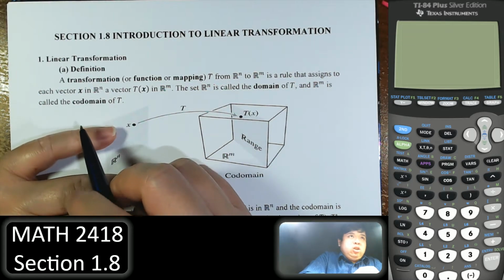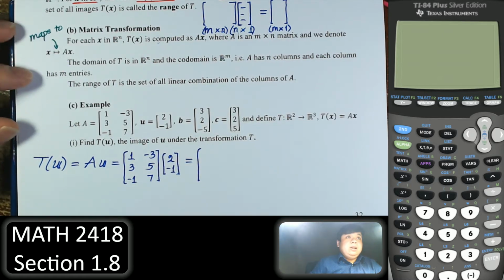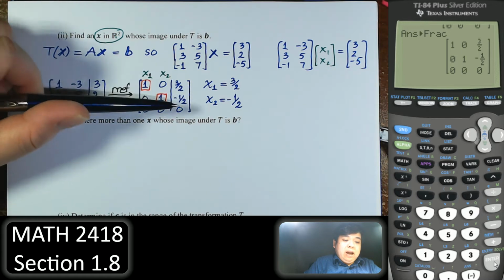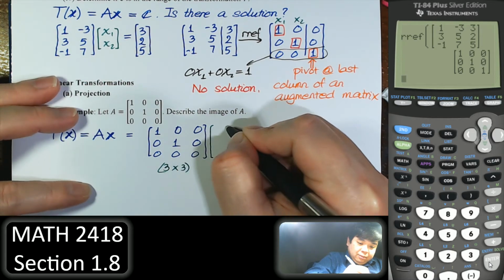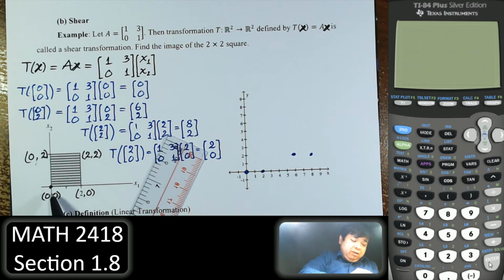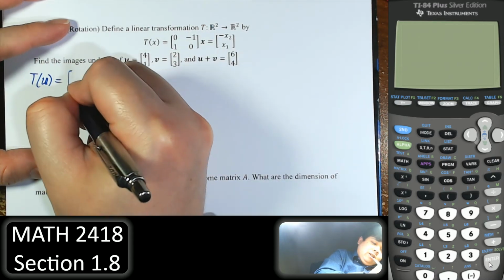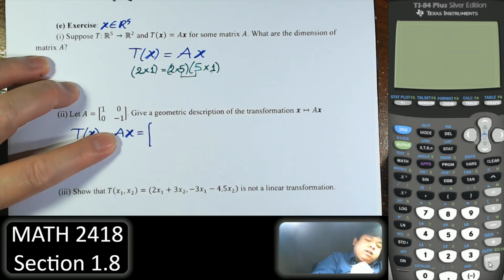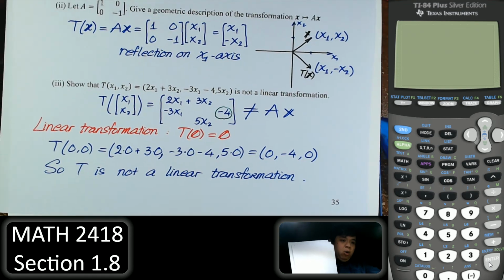Linear Algebra - Section 1.8